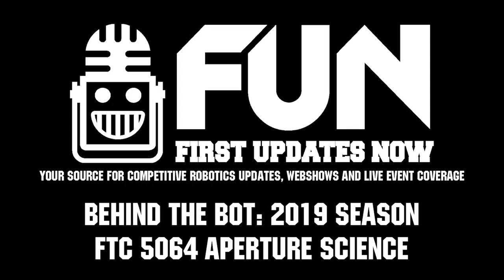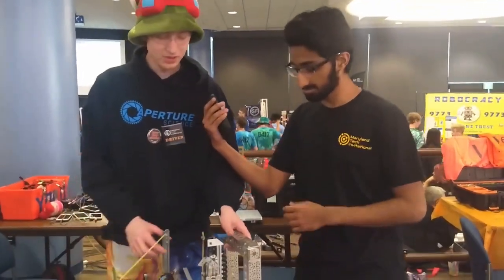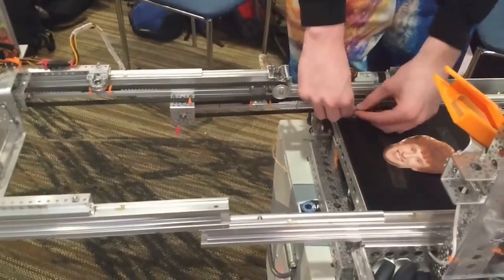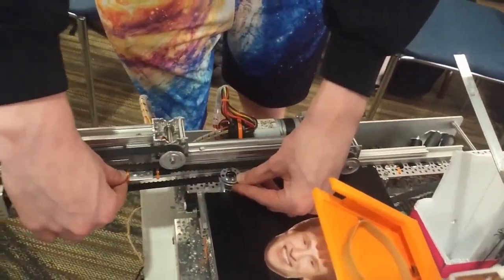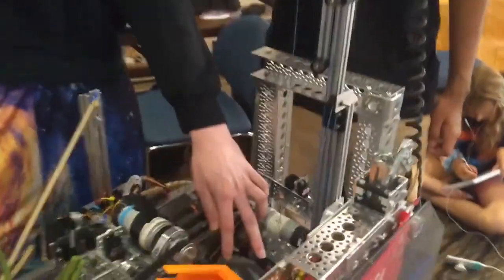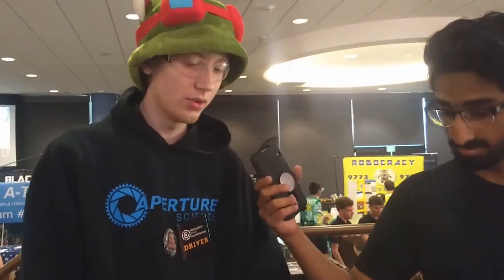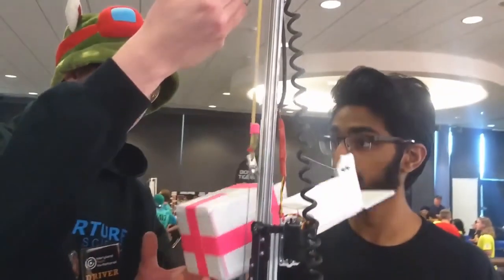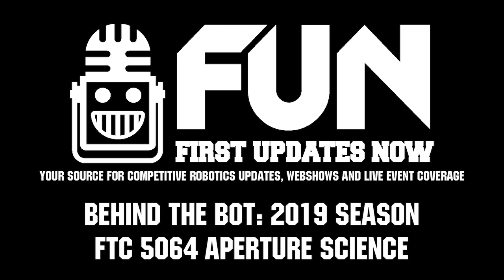Behind the Bot FTC 5064 Aperture Science - 2019 MTI - Maryland Tech Invitational - First Updates Now